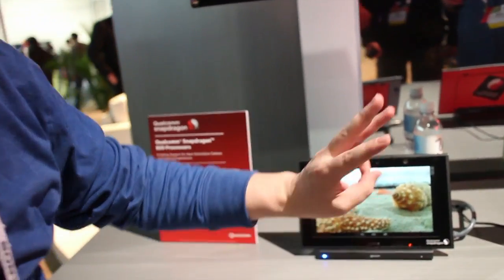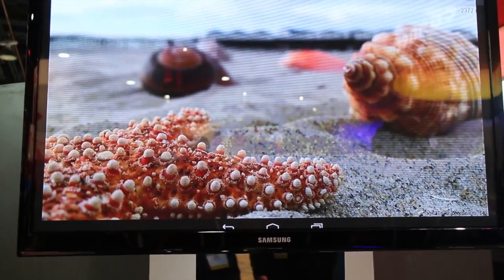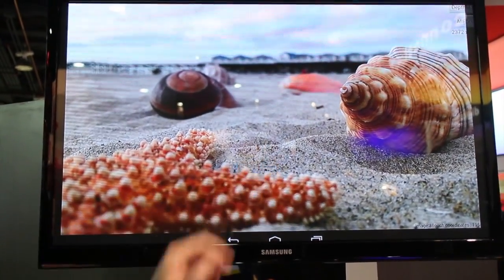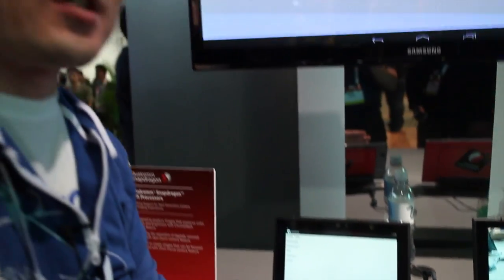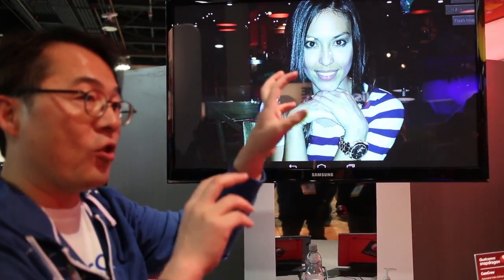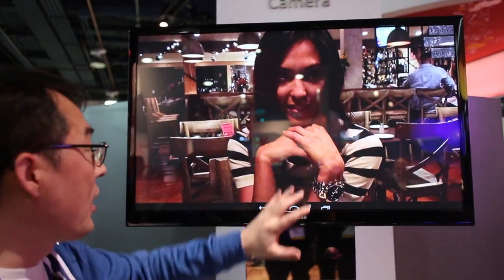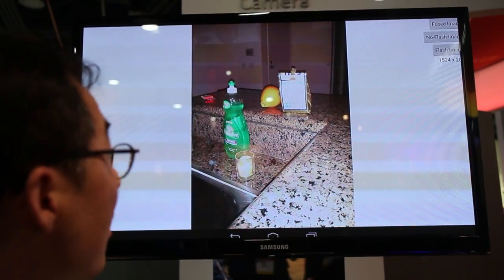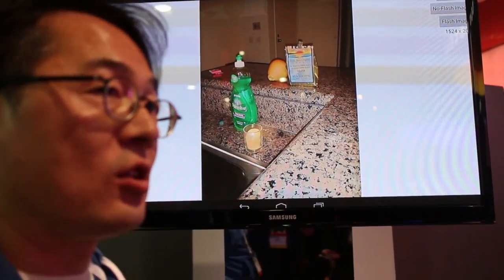Qualcomm Snapdragon 805 camera demo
Demo of the camera functions with the upcoming Qualcomm Snapdragon 805.